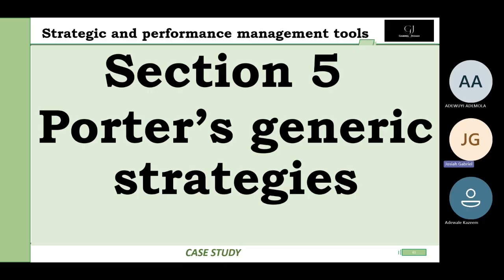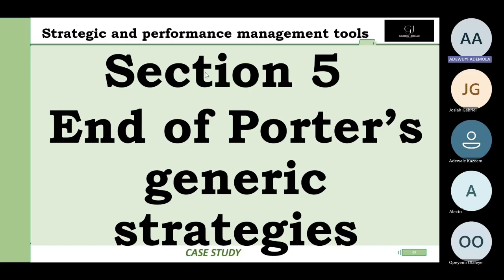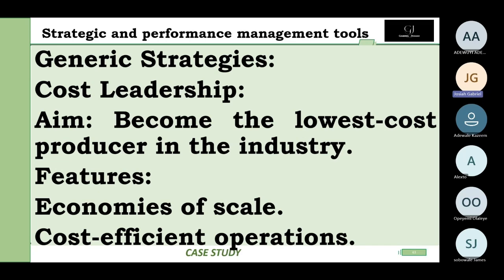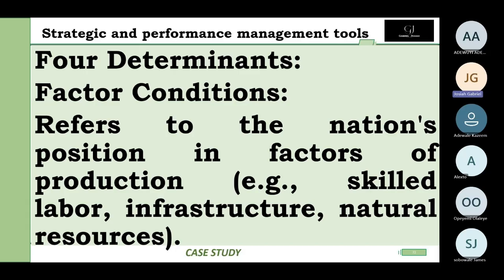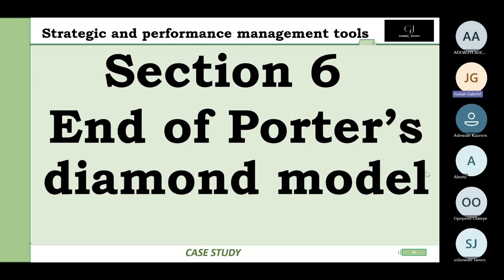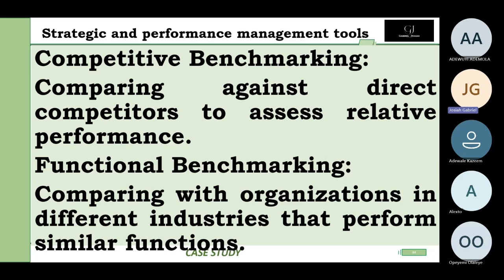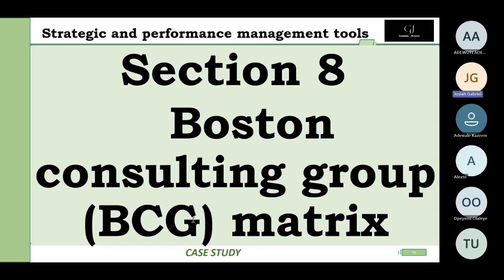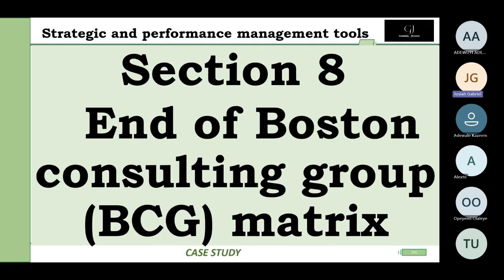Porter's Generic Strategies I Porter's Diamond Model I Benchmarking I BCG Matrix I Ch 7 I SM Tools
Chapter 7 — Strategic & Performance Management Tools (concise description)

Chapter 7 of the ICAN Case Study (2025) study text teaches the frameworks you’ll need to analyse a company’s strategic position and to measure how well strategy is being delivered. The chapter is split into two clear parts: strategic management tools (external and internal analysis, and strategic choice) and performance management tools (how to monitor, evaluate and improve strategy execution).

Strategic analysis (external & industry)
You are shown how to scan the macro-environment (political, economic, socio-cultural, technological, ecological and legal — PESTEL) and how to assess industry structure using Porter’s models (Five Forces and Diamond). The text also highlights industry-level matrices such as the BCG growth/share model for portfolio analysis. These tools are tied to exam technique: identify opportunities/threats and link them to practical strategic options in the case scenario.

Internal (position) analysis and strategic choice
The chapter covers position-audits (strengths/weaknesses) using value-chain analysis, gap analysis, benchmarking and other internal diagnostics. Guidance is given on synthesising internal and external findings to generate feasible strategic choices (e.g., cost leadership, differentiation, diversification) and on assessing capability and resource implications for implementation.

Performance management tools
This section explains how to convert strategy into measurable performance:

Critical Success Factors (CSFs) — the few areas where things must go right for strategy to succeed.

Key Performance Indicators (KPIs) — metrics tied to CSFs and objectives (financial and non-financial).

Balanced Scorecard (BSC) — the multi-perspective framework (Financial; Customer; Internal process; Learning & Growth) that links strategy to KPIs and initiatives; used in the text as a practical way to report and align measures. (See classic BSC principles by Kaplan & Norton).
+1

Value and economic measures
Chapter 7 discusses Value for Money (VFM) principles and shareholder-value metrics with emphasis on Economic Value Added (EVA) as a residual-profit measure (NOPAT less capital charge) to assess whether company actions truly add economic value above cost of capital. The text stresses choice of measures that match case-context (capital-intensive vs. service firms).
+1

Application to the Case Study exam
Throughout, the chapter repeatedly links tools to exam technique: quickly select the most relevant models for the pre-seen/unseen facts, show structured analysis (headings: external/internal/strategic choice), quantify where possible, and convert findings into prioritized, actionable recommendations and KPIs. The emphasis is on integrating financial and non-financial evidence to support your conclusions.

Practical tips (from the text)
Focus on: 1) choosing only a few well-applied tools rather than many shallow ones; 2) mapping strategy → CSFs → KPIs → targets; 3) using EVA and other value metrics where capital decisions matter; and 4) always tying recommendations to implementation constraints and measurable outcomes.